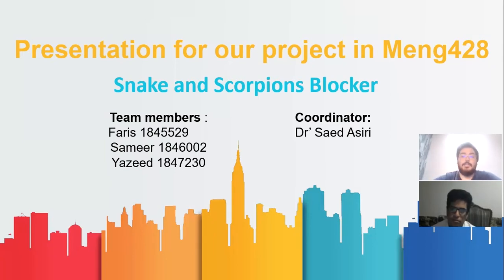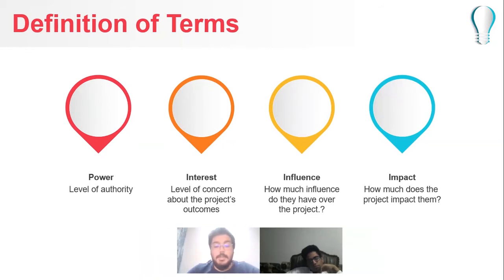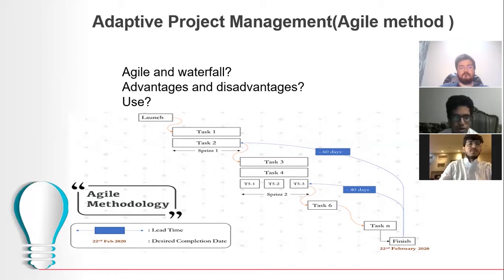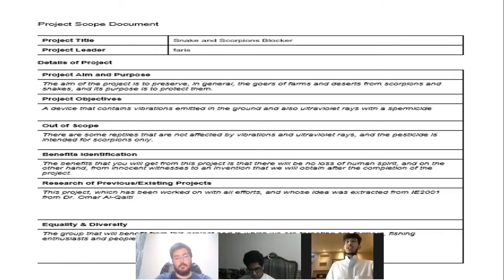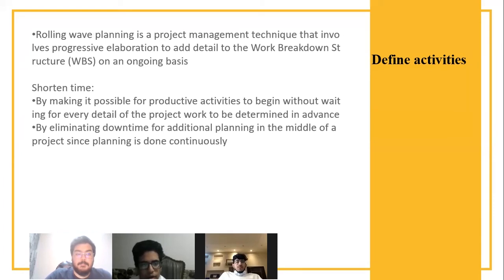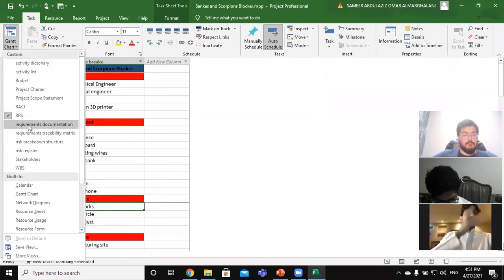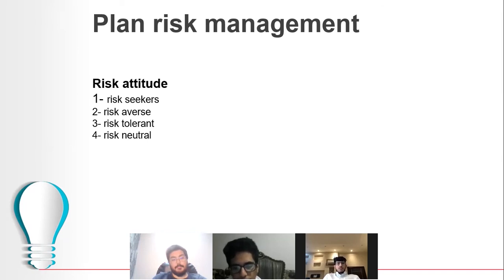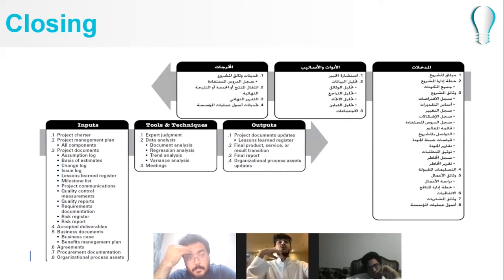Final presentation for BLUE TEAM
This video was done by Blue Team
1- Sameer Almarghalani
2- Faris Alghamdi
3- Yazeed Ali
Instructor: Dr.Saeed Asiri
sameer:- 0:14 to 4:33/ 12:39 to 23:25/ 50:30 to 55:20 / 1:5:26 to 1:9:51
faris :- 4:35 to 12:37 / 42:28 to 50:29 / 1:9:52 to 1:16:05 / 1:33:58 to end
yazeed :- 23:27 to 42:25 / 55:23 to 1:5:25 / 1:16:06 to 1:33:58